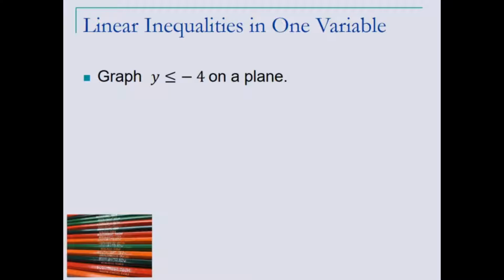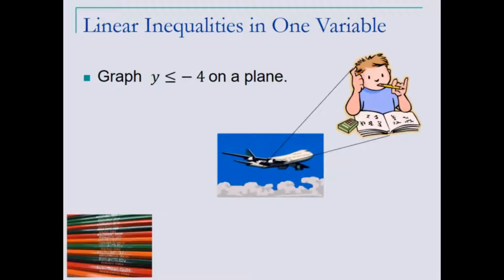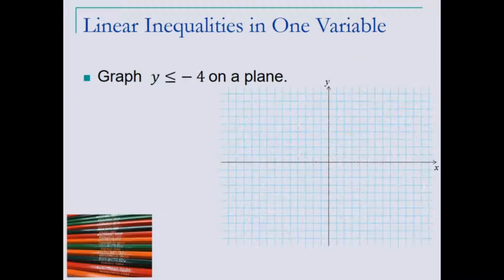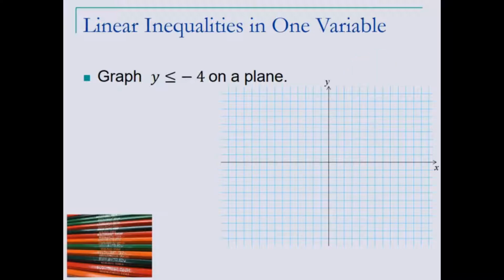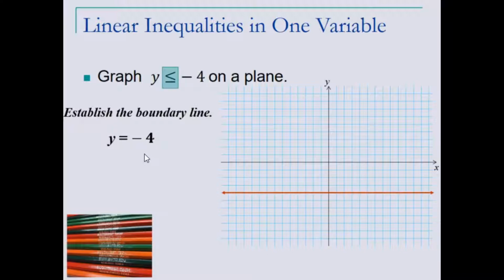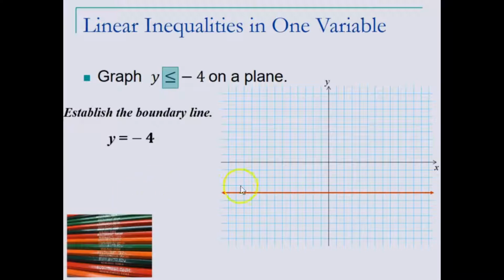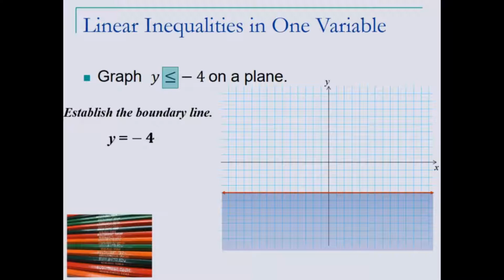Graph Linear Inequality in One Variable, Part 1 - Elementary Algebra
Learn how graph a linear inequality in one variable. Part 1 of 2.